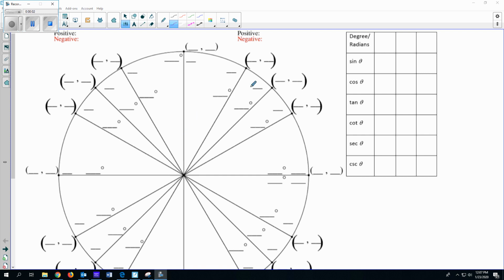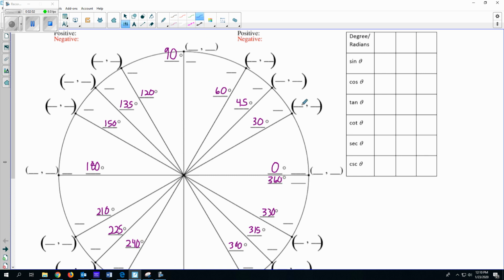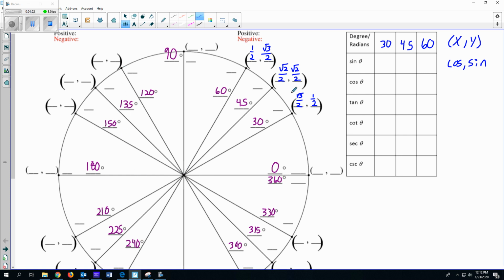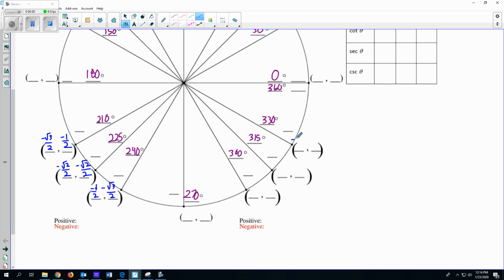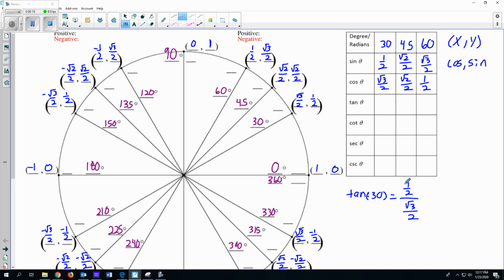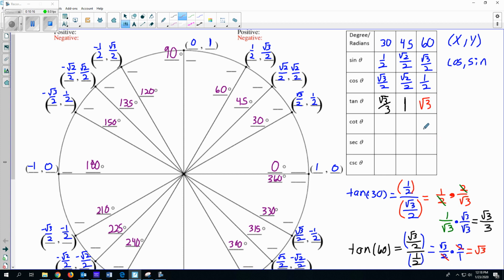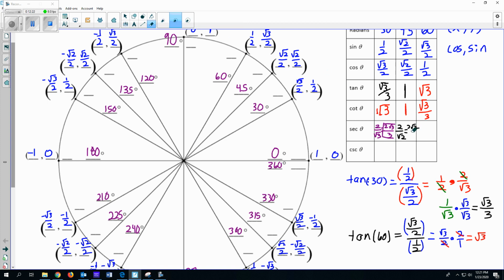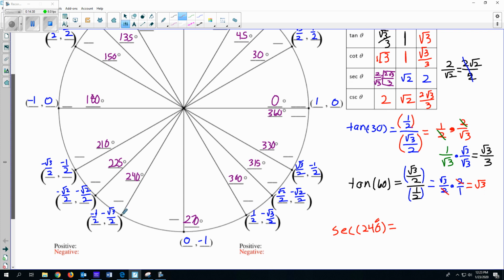Completing a unit circle